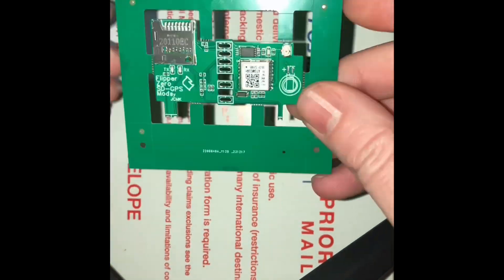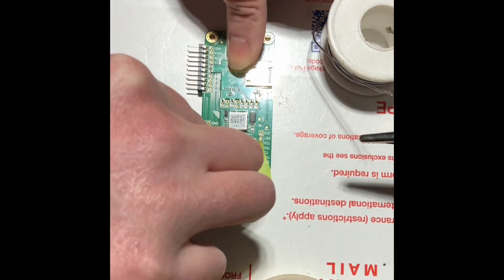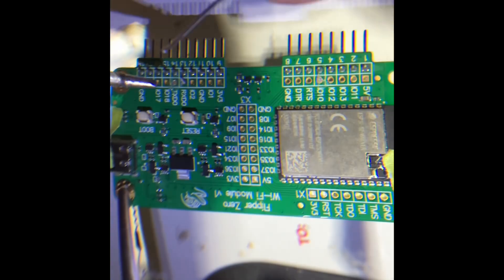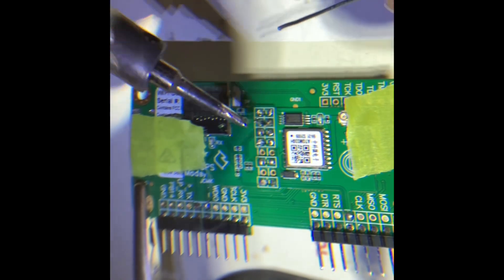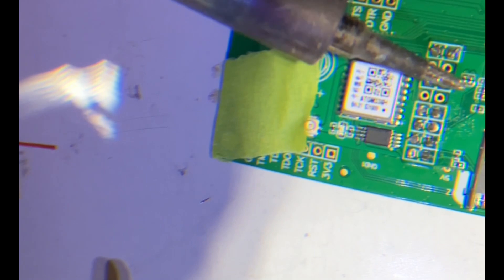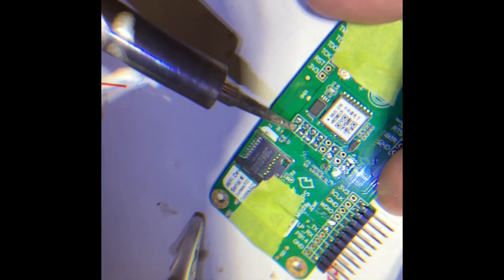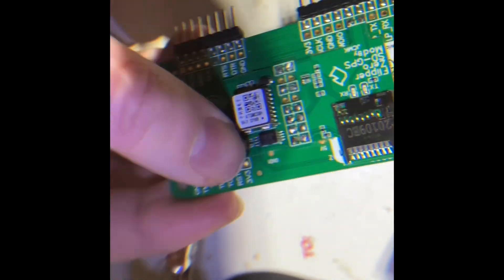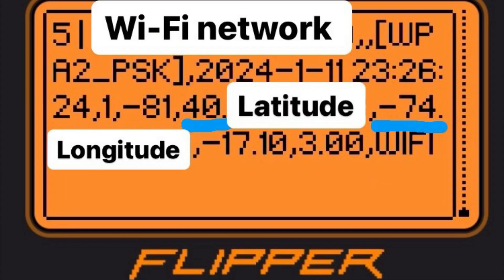Adding GPS and SD card mod Flipper Zero WiFi development board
Attaching the sd and GPS add-on module from JustCallMeKoko. Super easy and convenient mod to start war driving with your flipper zero.

Want to build your own GPIO attachment for the flipper or checkout what others have done :